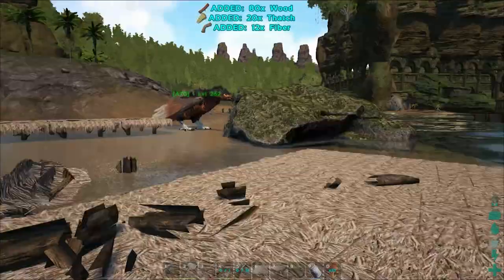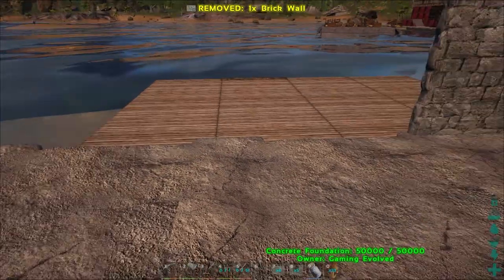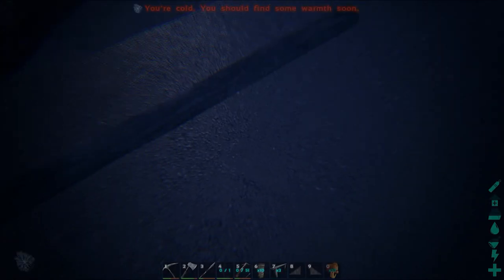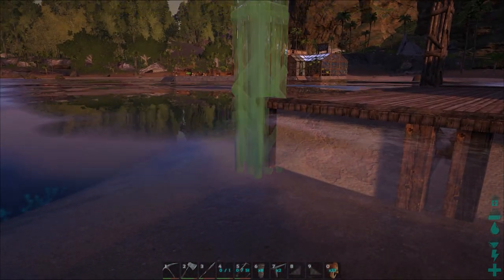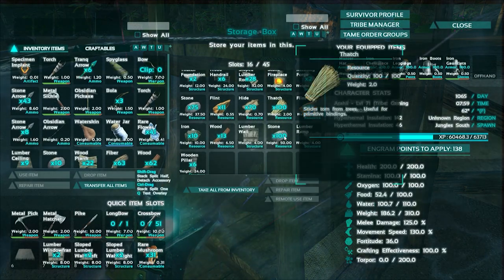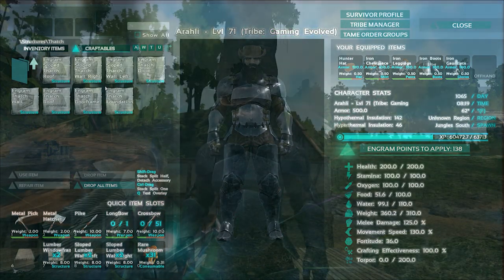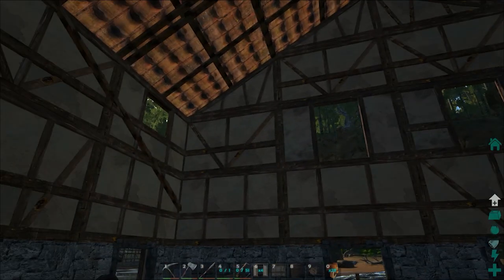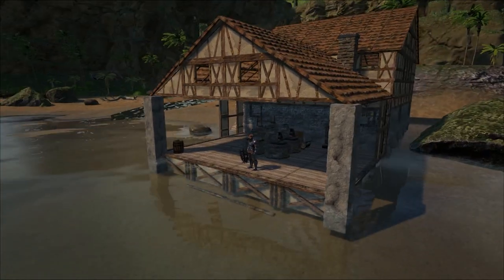Smithy on the Water : S2 Ep4 : Primitive Plus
Hey everyone, Arahli here, thanks for joining me in ARK:Primitive+!
The community build has begun!  We are going to tackle the Smithy today!

Want to see more videos from this server? Check out the other cavemen on this server!